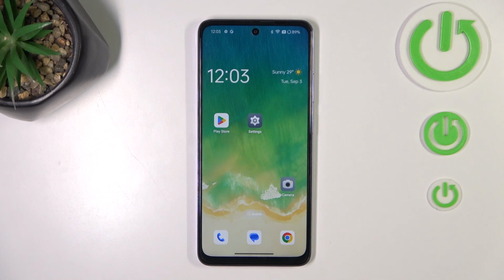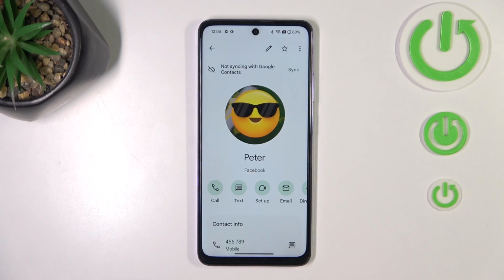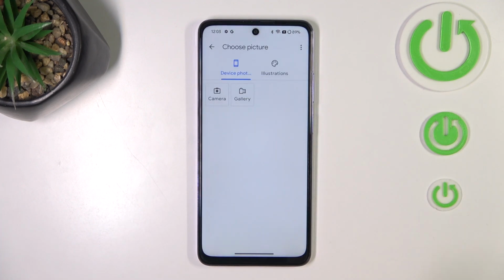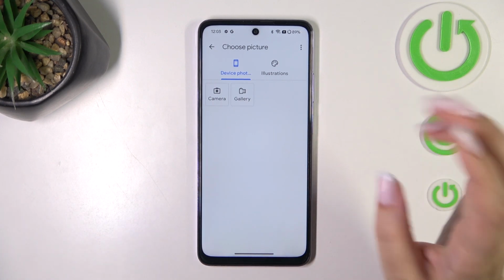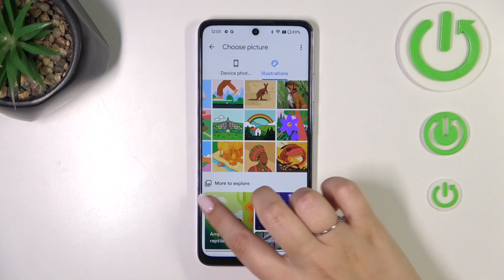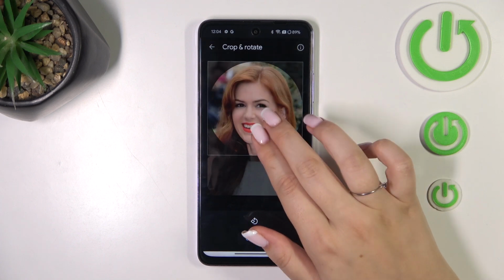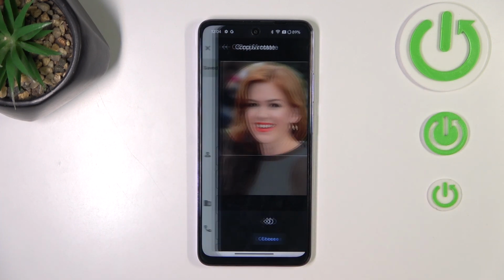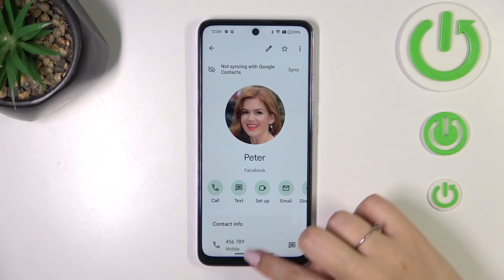How to Add a Photo to a Contact on OPPO A80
In this tutorial, we'll guide you through the process of adding a photo to your contacts on the OPPO A80. Personalizing your contact list with photos makes it easier to identify callers at a glance. Follow our step-by-step instructions to assign photos to your contacts, making your contact list more visual and organized.

How do I select a photo to add to a contact on my OPPO A80?
Can I take a new photo directly from the contact settings on the OPPO A80?
What image formats are supported for contact photos on the OPPO A80?
How do I remove or change an existing contact photo on my OPPO A80?
Is there a way to automatically assign photos from social media profiles to contacts on the OPPO A80?